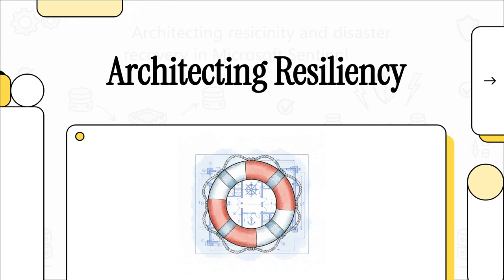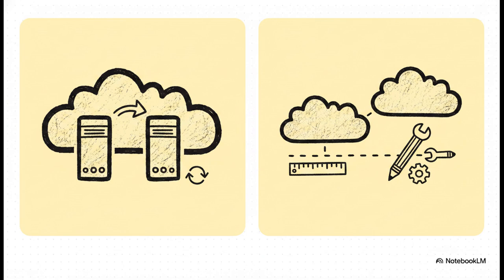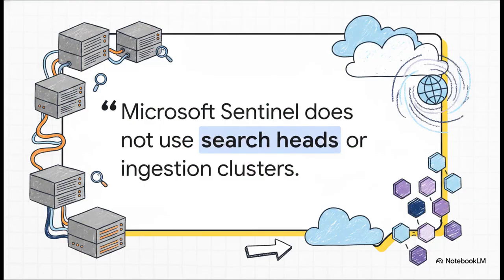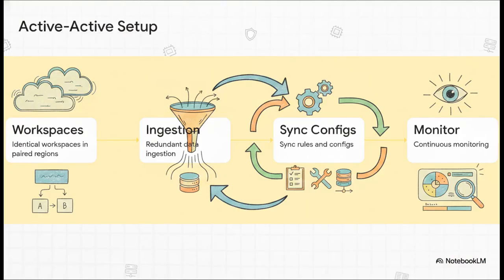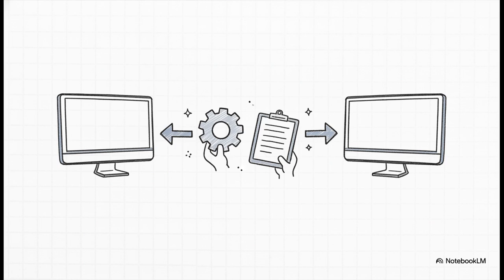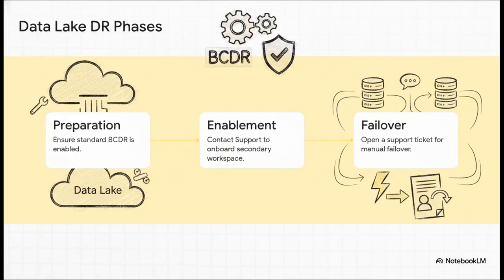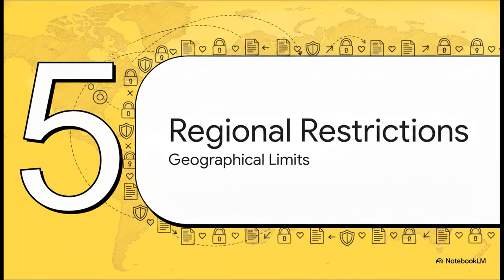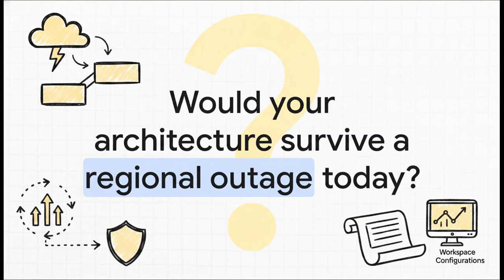Architecting Resiliency HA & DR for Sentinel